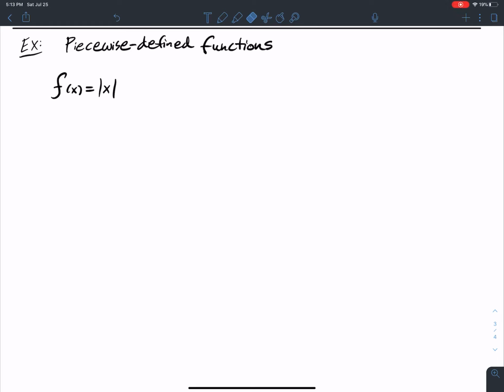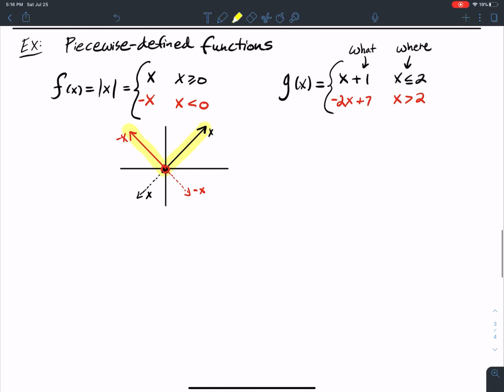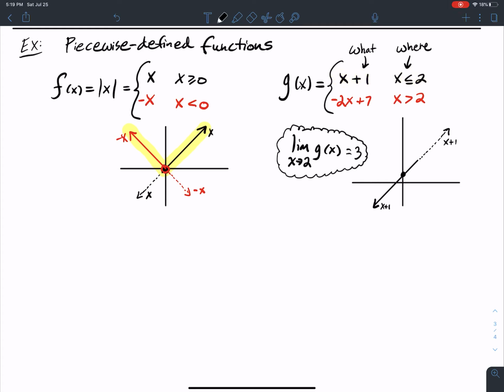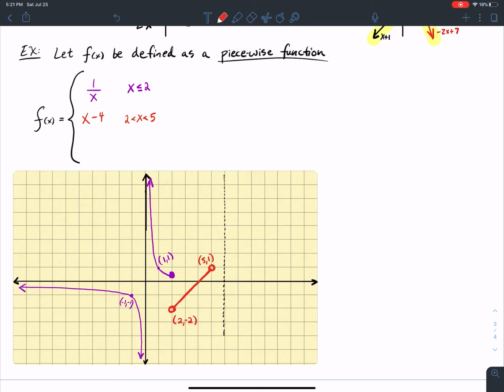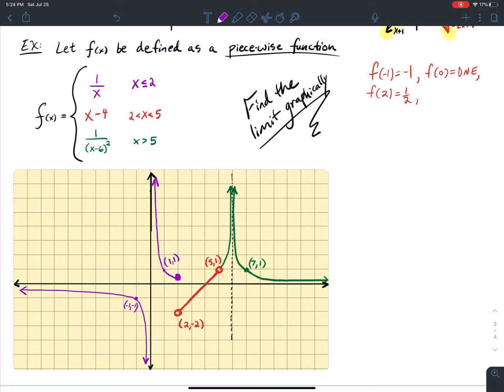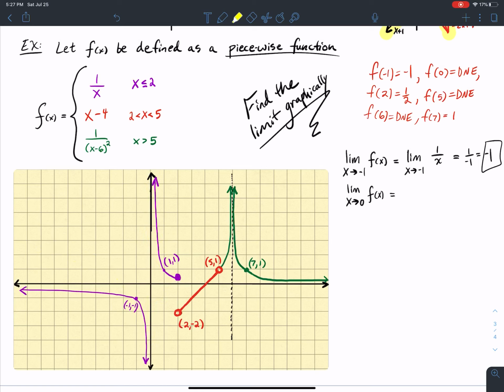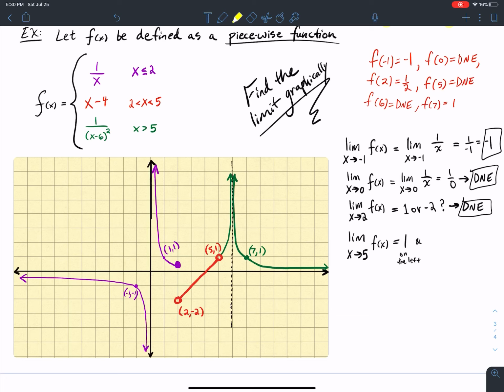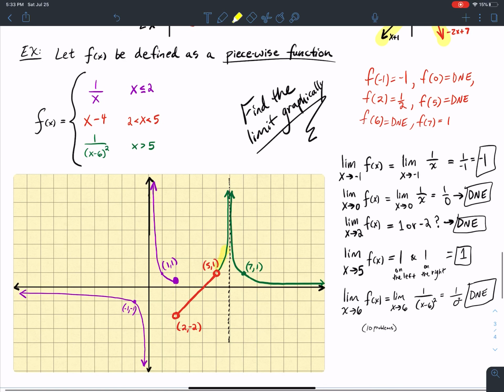1.1.2 Defining Piecewise Functions and Finding A Limit Graphically